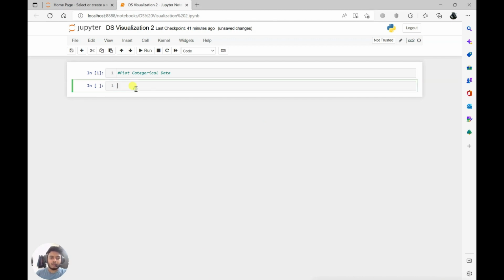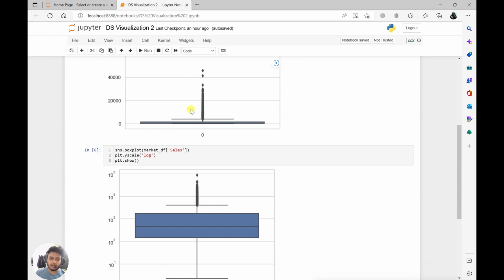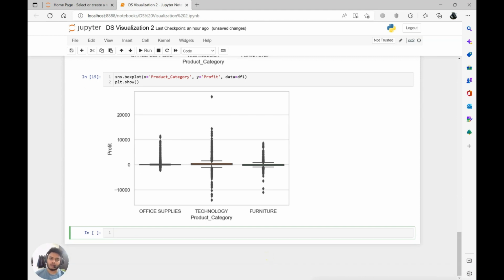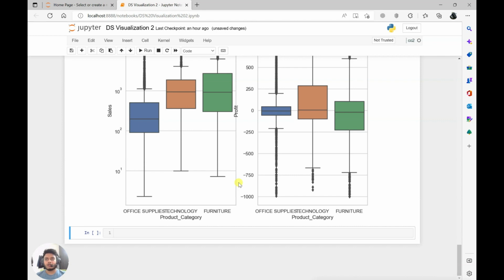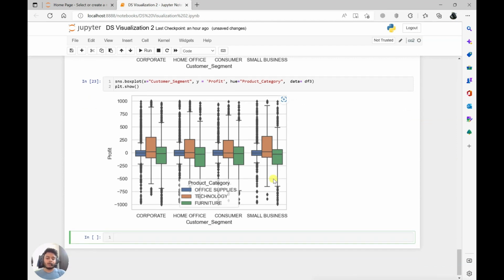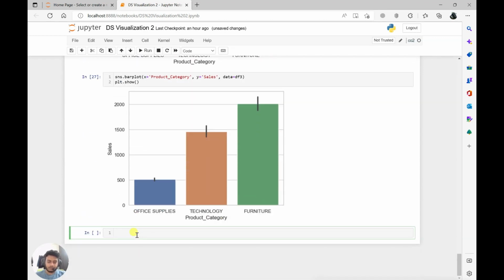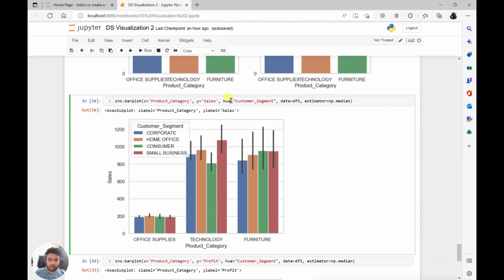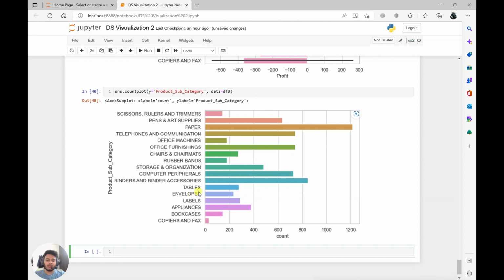4. End to End Machine Learning Tutorial - EDA of Categorical Data || DS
Delve into the exploratory journey of Categorical Data Analysis for Machine Learning! 📊🔍 This video provides a comprehensive walkthrough of Exploratory Data Analysis (EDA) specifically tailored for categorical data. Uncover insights, patterns, and correlations crucial for feature engineering in ML models.

🔢 Explore diverse techniques and visualizations to understand and preprocess categorical variables, paving the way for robust and informed ML modeling. From frequency distributions to association analysis, empower your data-driven decisions.

💡 Gain practical exposure with code examples and case studies, enabling hands-on experience in handling categorical data effectively for ML applications. Elevate your data science skills and maximize the potential of your datasets.

⚙️ Whether you're a beginner seeking a deeper understanding or a practitioner aiming to refine EDA skills, this video offers essential insights into harnessing categorical data for machine learning.